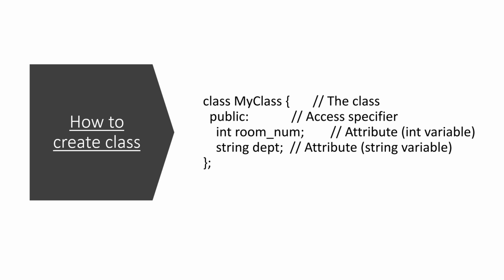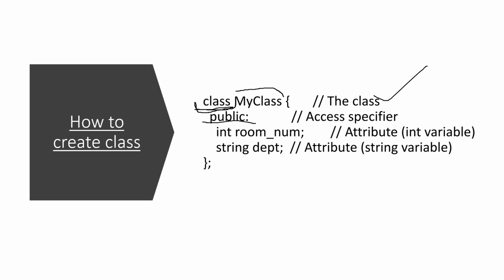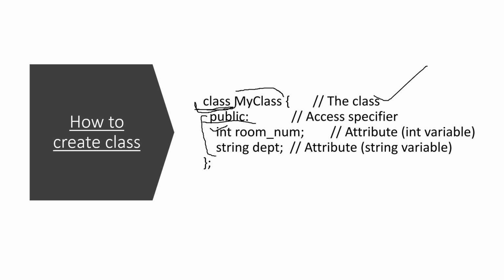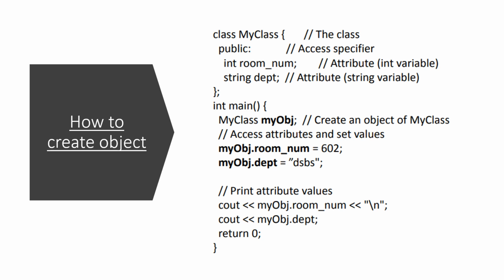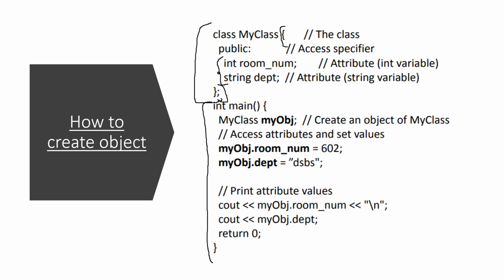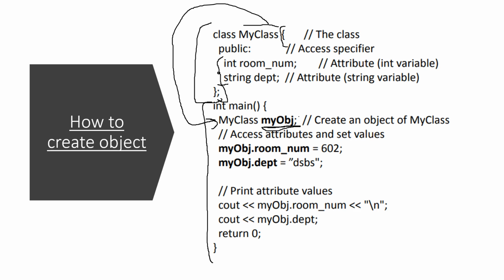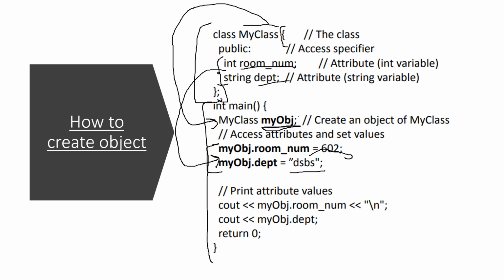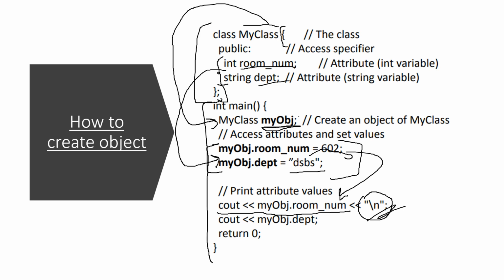OOP 6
Creating class and object examples